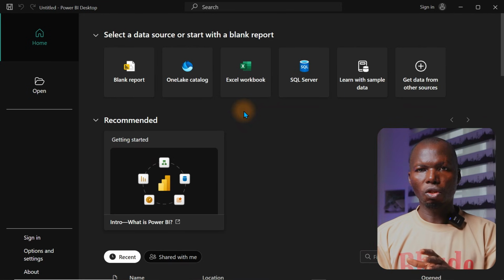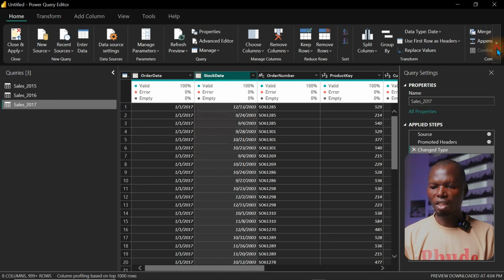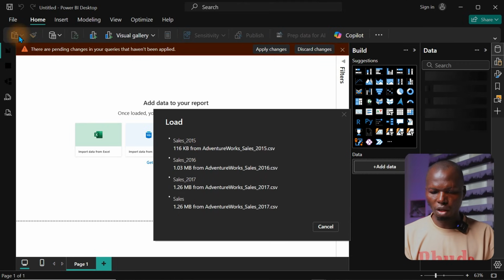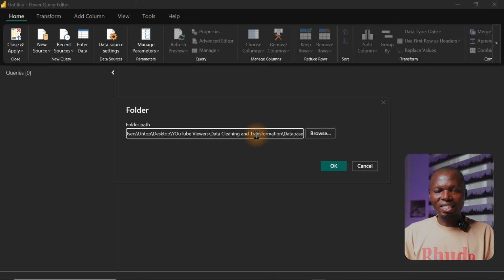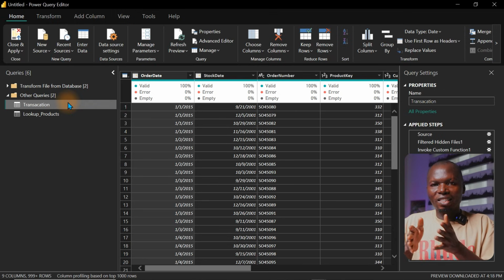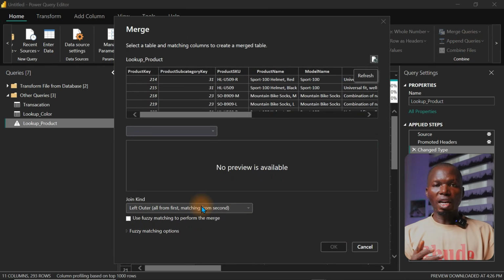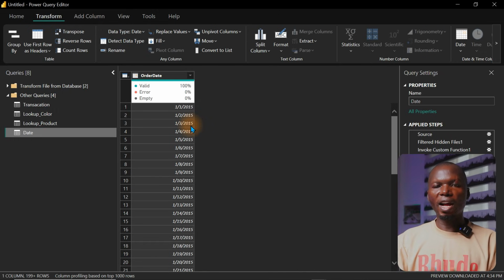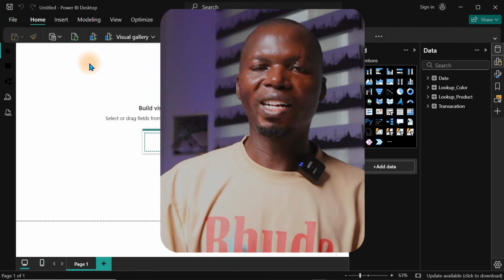From Raw Data to Dashboard: Power Query in Power BI or Excel Explained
From Raw Data to Dashboard: Power Query in Power BI Explained

In this video, I show you how to transform messy, raw data into clean, analysis-ready tables using Power Query in Power BI step by step.

If you’re tired of fixing data manually in Excel or struggling with inconsistent datasets, this tutorial will change how you work with data.